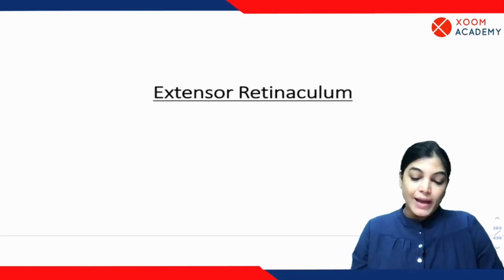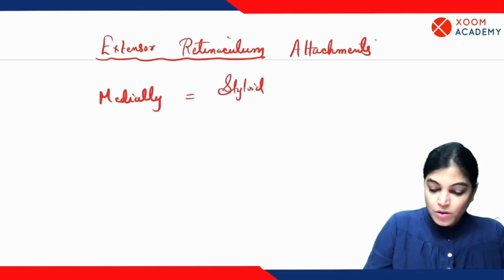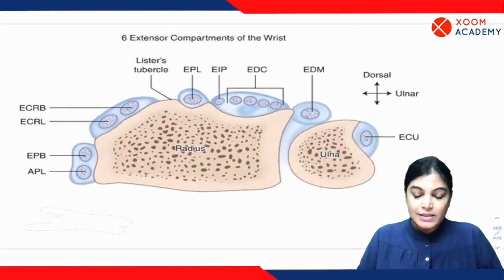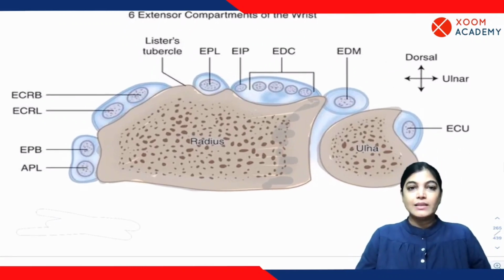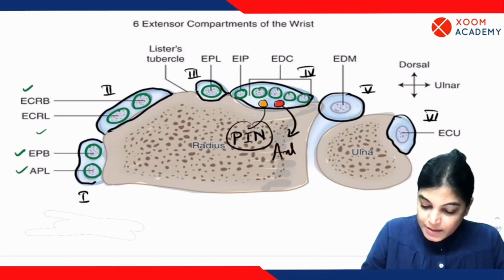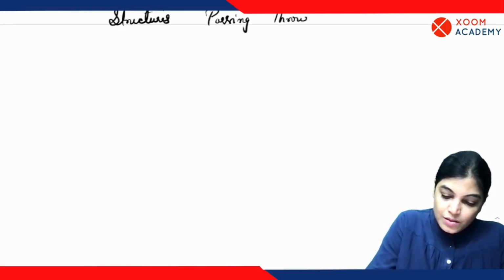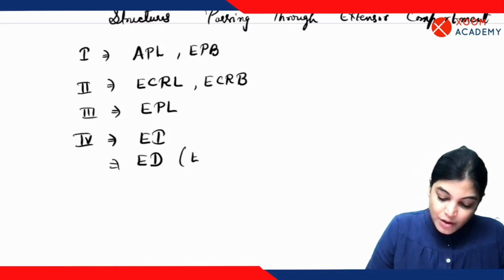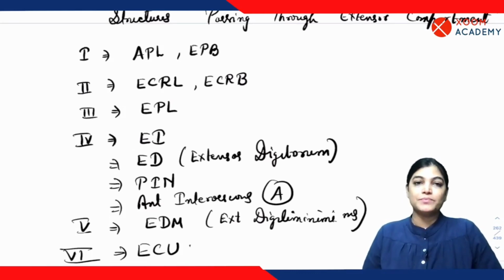Extensor Retinaculum - Human Anatomy Lecture - Xoom Academy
Extensor Retinaculum, a high-yield topic from 'Human Anatomy' lectures series, explained by world renowned Anatomy instructor and faculty member at Xoom Academy:

DR. MONALISA